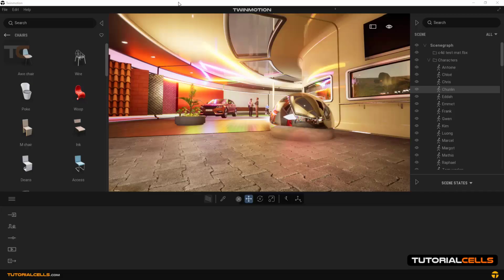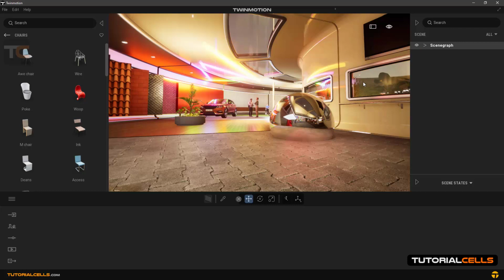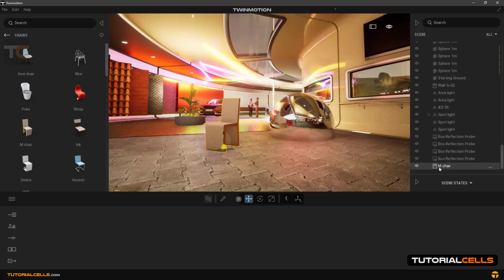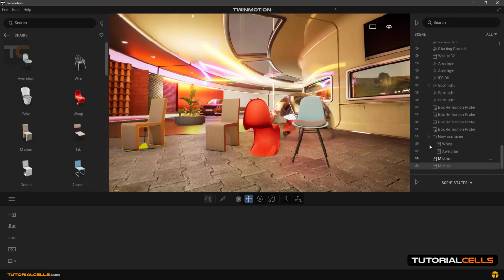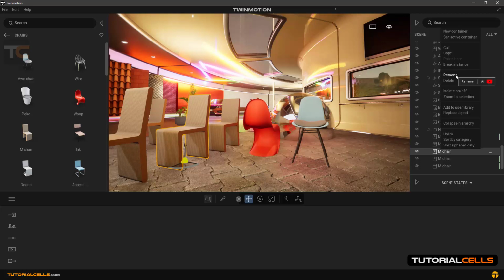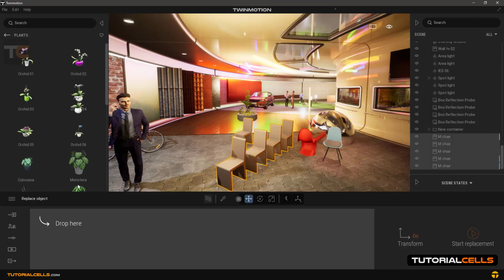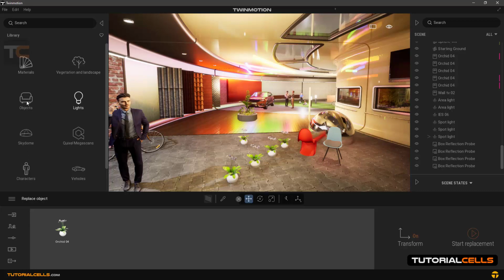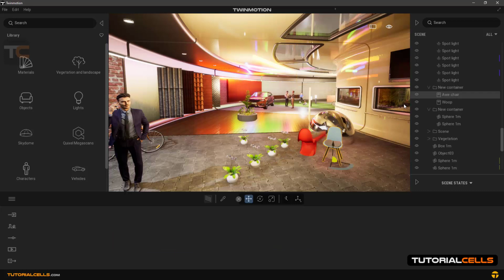0079. scene graph in twinmotion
In this lesson, we want to explain the rest of the content from the scene graph section. This is the part we worked on from the beginning of the training. It is part of the software where all the commands and objects that you enter the scene are placed in this place and you can select them and access their settings. When you right-click on any object, a menu opens that we want to explain the commands inside. new container. It is actually a folder where you can place other objects. And create a group. Set active container option. When we bring an object into the scene. Enters directly into a folder that we have selected as an active container. The break instance option is also for interrupting objects that are related to each other at the time of copying or the same instance. The isolate option is for when you want only the selected object to be in the scene and the rest of the objects to disappear. The zoom to selection option, the important short cut of which is F, has been selected to update the object. The add to user library option is to add the desired object to our personal library in the software. The replace object option is very useful. Select the desired objects and select this command. In the settings section, you can easily drop the items you want to replace in the box and click the replace button. Finally you can sort the objects.
Sort by category, sort alphabetically